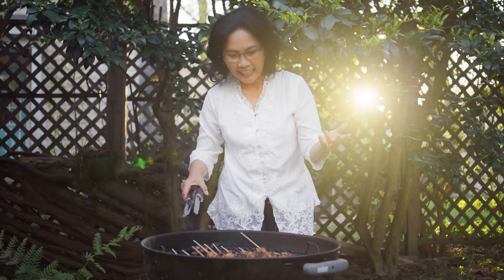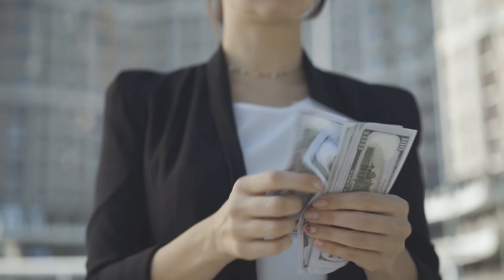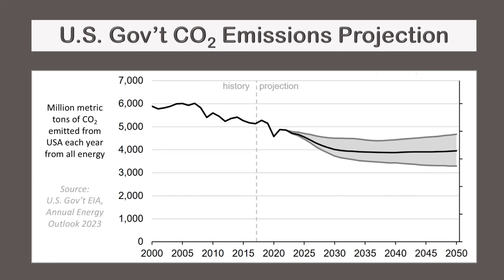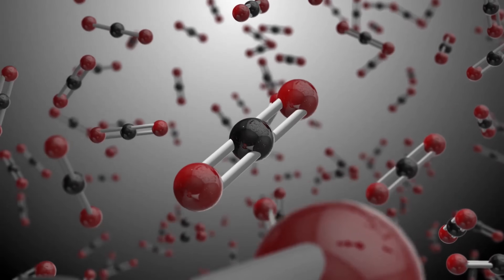Climate Change Economics [#18]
The Economics of Climate Change: Understanding Costs and Solutions

In this episode, Glen Weinreb explores the economic aspects of climate change. He begins with a basic explanation of electricity usage and costs, then discusses the financial implications of decarbonizing electricity. Glen examines the cost differences between household solar panels and solar farms, and the challenges faced by companies in reducing emissions. He also addresses the need for power companies to take the lead in decarbonization, the global perspective on green energy costs, and the limitations of solar and wind energy. Throughout the video, Glen emphasizes the importance of economically feasible solutions and the need for strategic research and development.

U.S. Lowest Cost Decarbonization

00:00 Introduction
00:16 Electrical Power Fundamentals
01:14 Residential Decarbonization Costs
02:16 Houses are Bad at Tackling Climate Change
03:40 Companies are Bad at Tackling Climate Change
05:10 Power Companies are Good at Tackling Climate Change
06:51 Solar and Wind Economics
08:03 Fossil Fuel Economics
08:49 Green Electricity Cost Projections
09:19 Decarbonizing in Lowest-Cost Order
10:17 The United Nation’s Approach to Climate Change
11:13 The Saturation Problem
12:43 The GDP Growth Problem
13:18 United States CO2 Projections
15:16 What is Our Climate Plan?